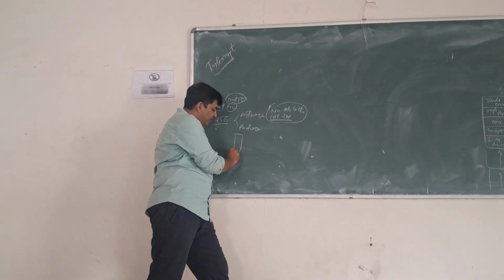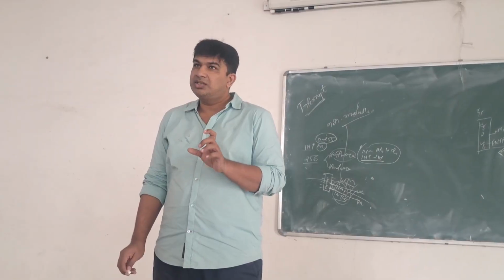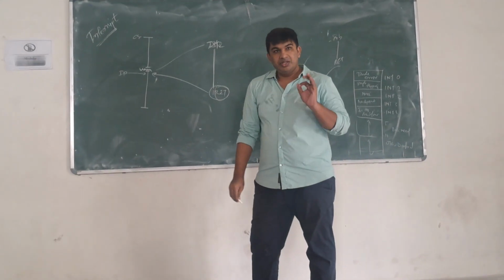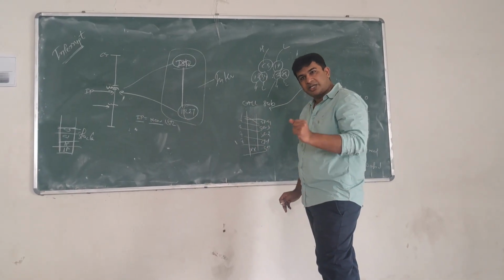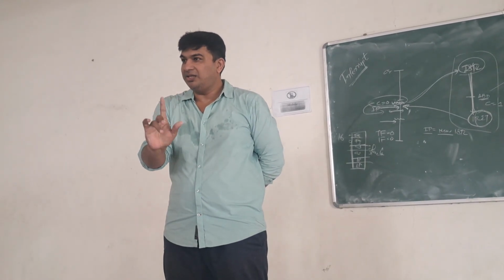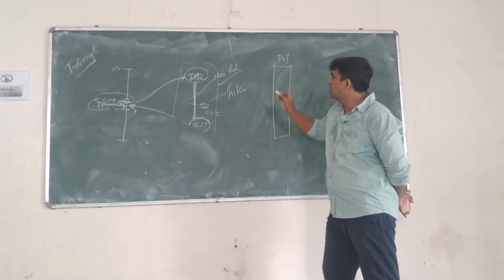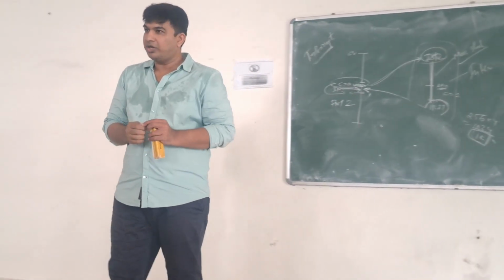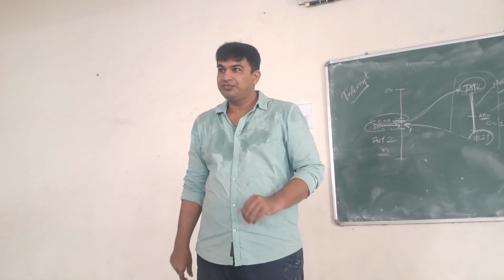Interrupts in 8086 - Lec 13